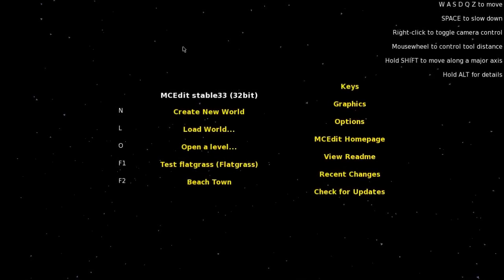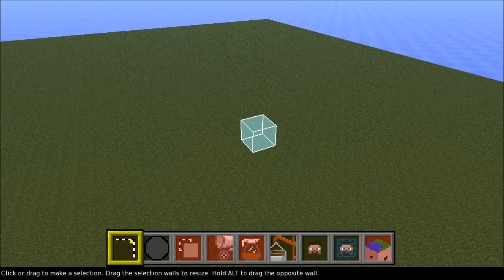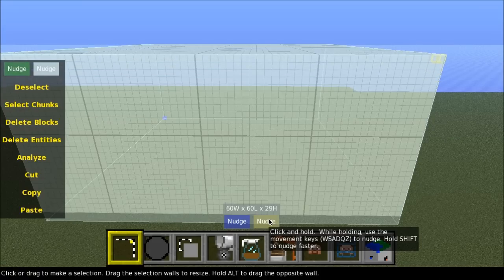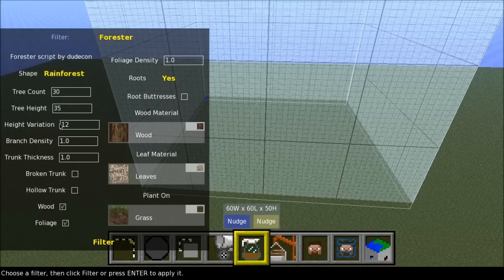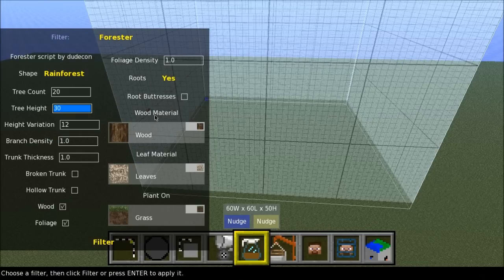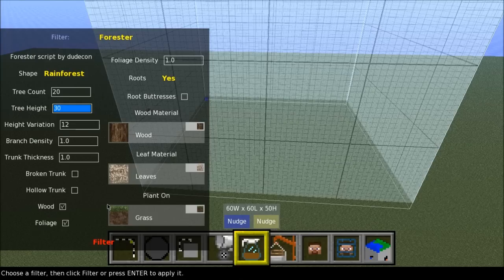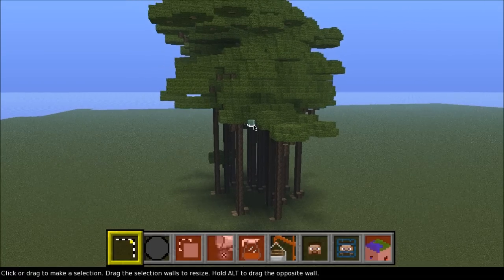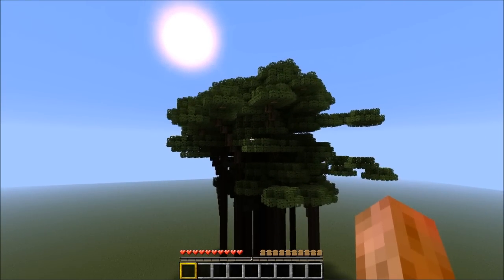MCEdit Tutorial HD - How to use Forester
This is a quick tutorial on how to grow trees using MCEdit, this is just a small sample what can be made and you should really try different setting for you own liking.

With permission for me to use in my videos.
Please do check out this guy since the tunes are just amazing!